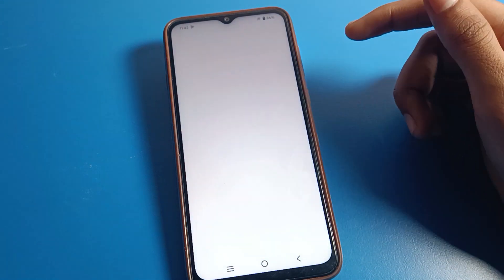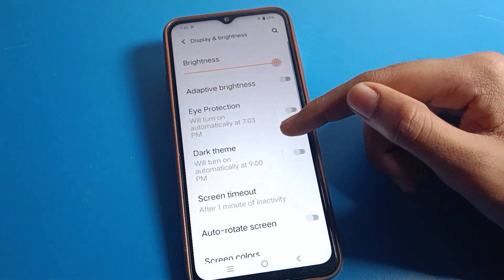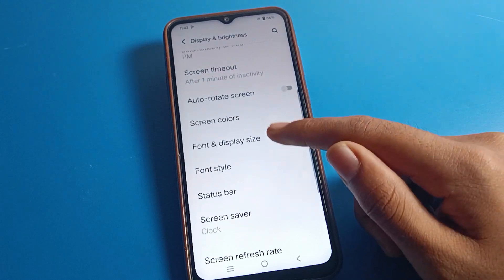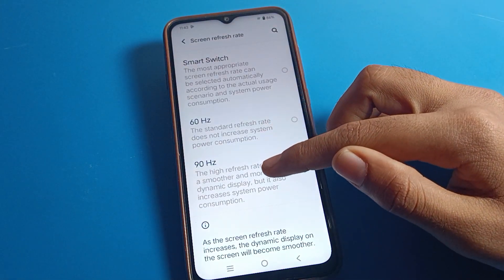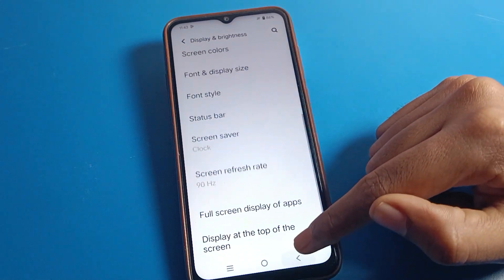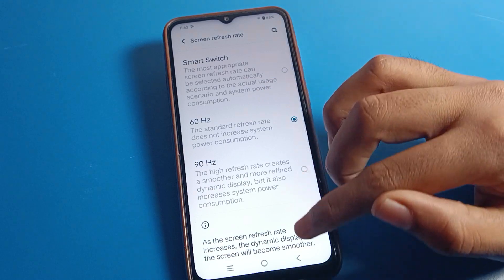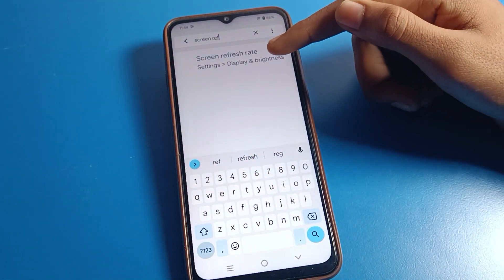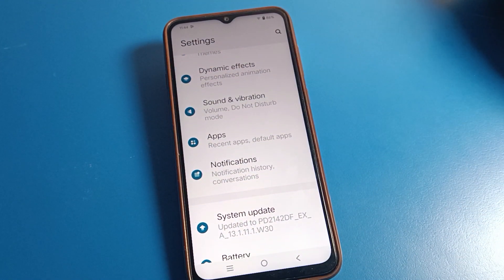Vivo Y02 screen refresh rate setting | how to change screen refresh rate on vivo phone